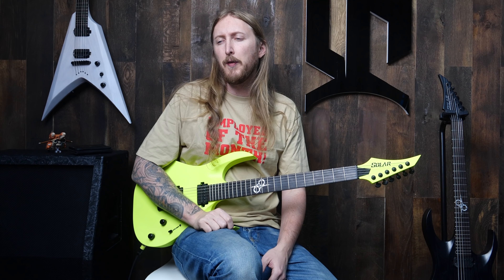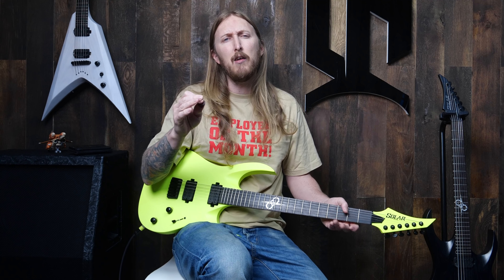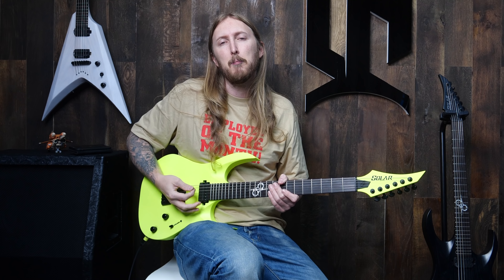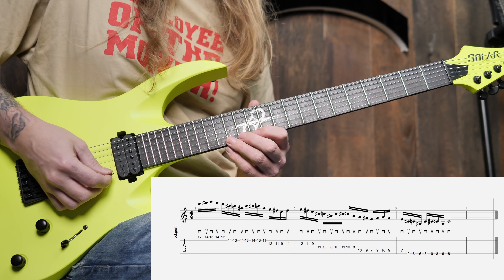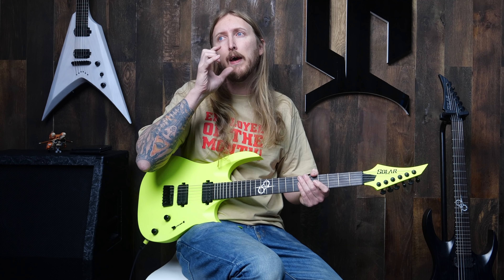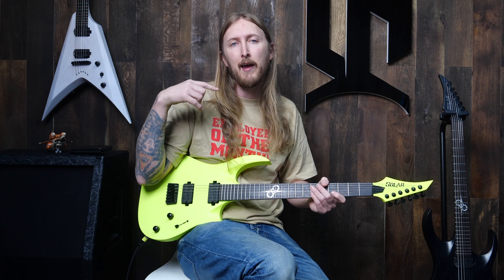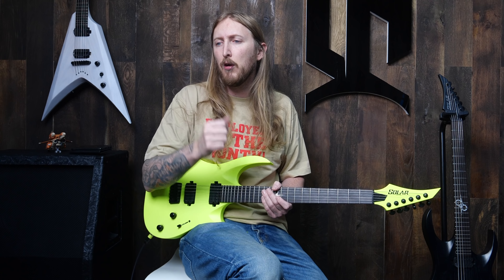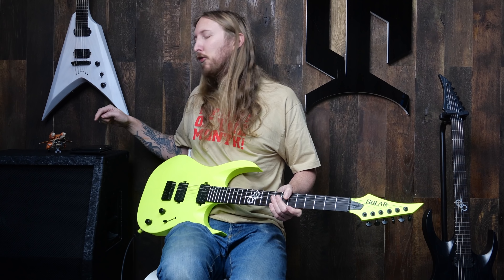OLA 14 DAYS - Guitar Challenge #1 Alternate picking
A new video series of min where both you and I do a challenge and practice it for 14 days. After 14 days I will post my progress as well as a new challenge. People who want to join in on the challenge tag your videos with ola14days

Links -